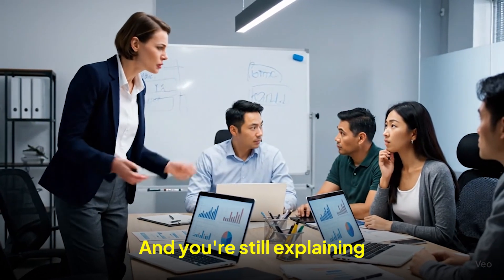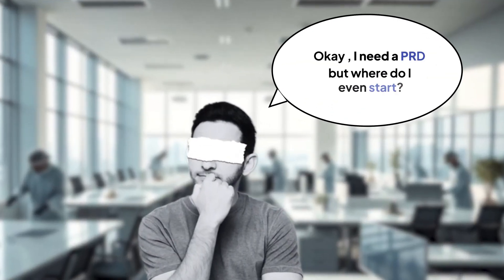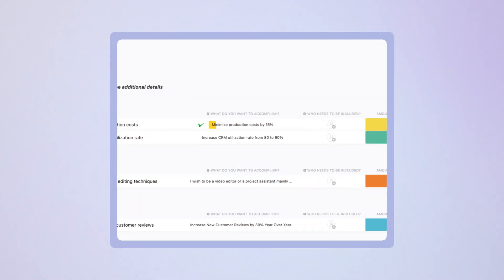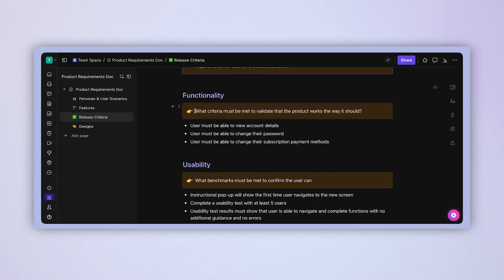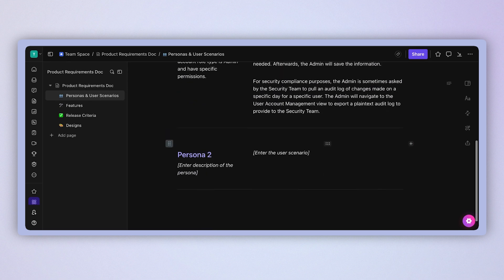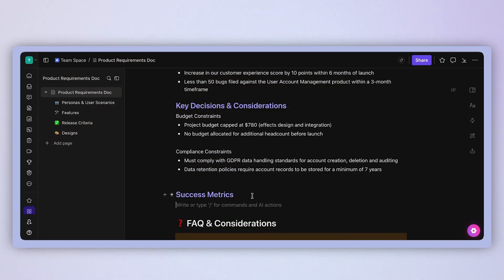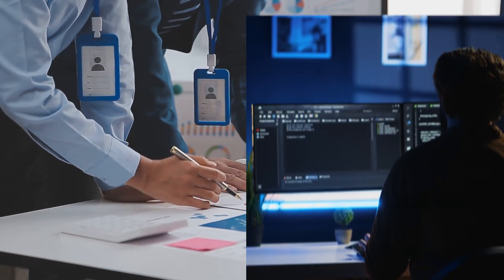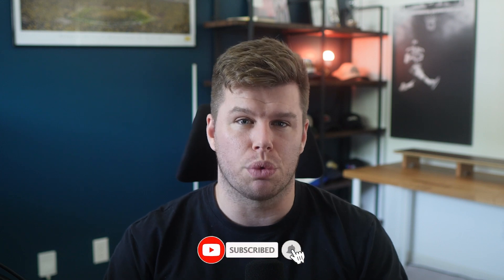How to Write a Great PRD (Step-by-Step Tutorial with Template & Examples) | ClickUp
Ever felt a disconnect between product, design, and engineering? A solid PRD (Product Requirements Document) bridges that gap. In this video, I’ll walk you through how to write a PRD step by step—complete with examples, best practices, and a template you can adapt.

You’ll learn:

What a PRD is and why it’s essential for product alignment

The core sections: problem statement, goals & metrics, features, scope, dependencies & constraints

How to write requirements crisply so teams don’t over-interpret

Tips to review, iterate, and keep your PRD alive

Whether you’re a new PM, designer, or dev, this guide will help you build PRDs that are actually used—not ignored.